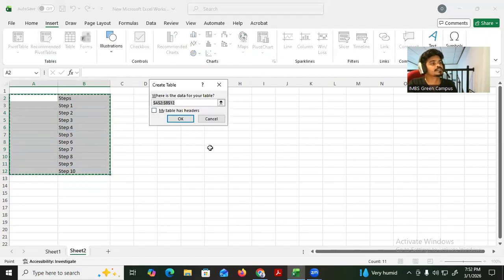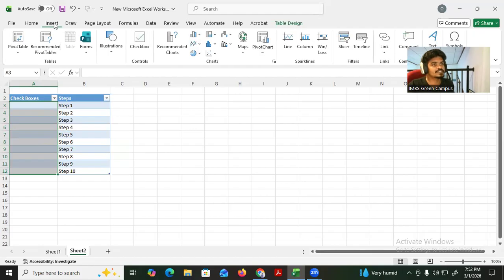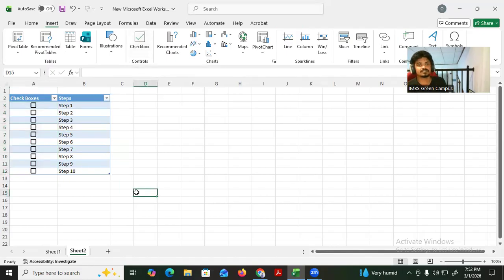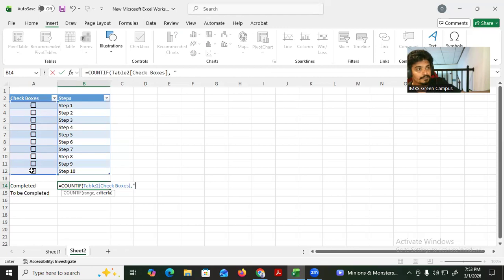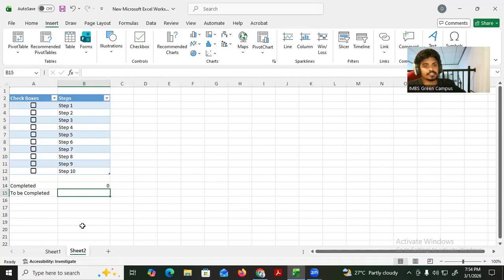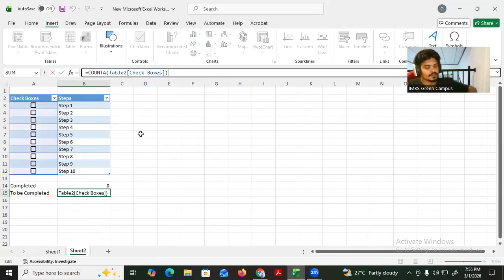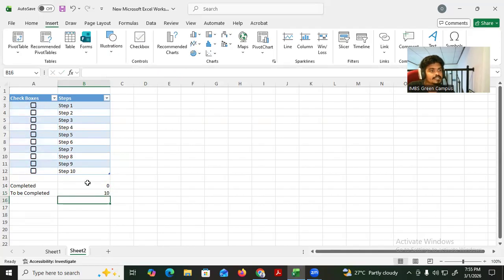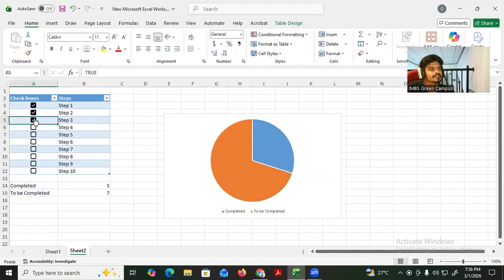Create a Dynamic Excel Checklist (Excel වලින් Checklist එකක් හදමු)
In this video, you will learn how to create a Dynamic Excel Checklist that automatically calculates task completion percentages and displays progress visually using progress bars and charts.This step-by-step tutorial will help you build a smart task tracker in Excel for personal, academic, or office use. Once completed, your checklist will update automatically whenever tasks are marked as done. Perfect for beginners and anyone who wants to improve productivity using Excel.